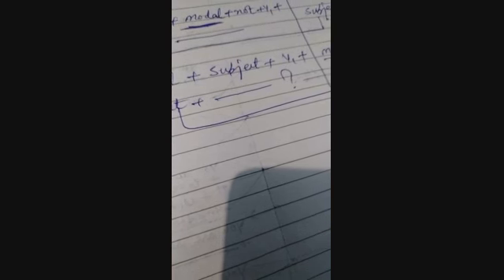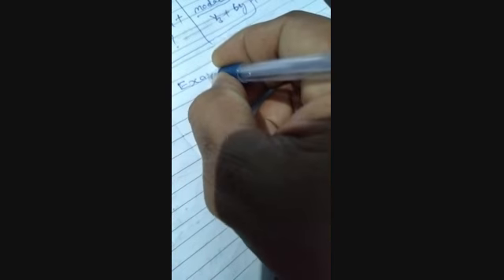THE VOICES - PART - 6 11TH - BY ANIL YADAV